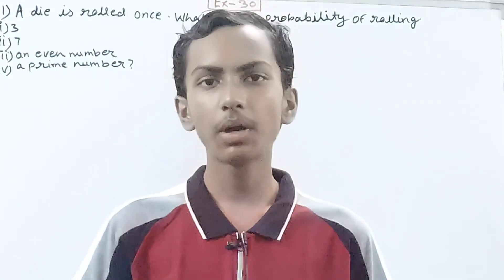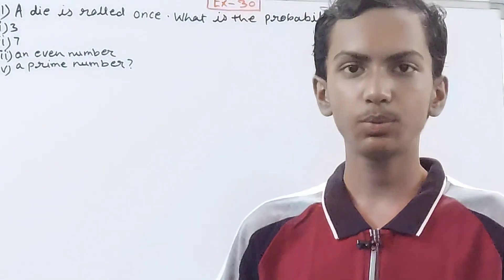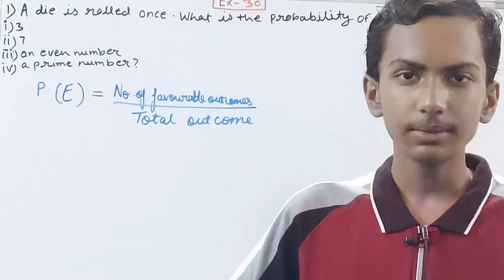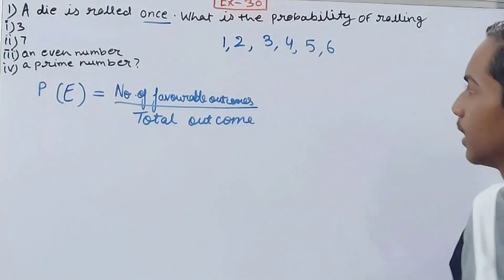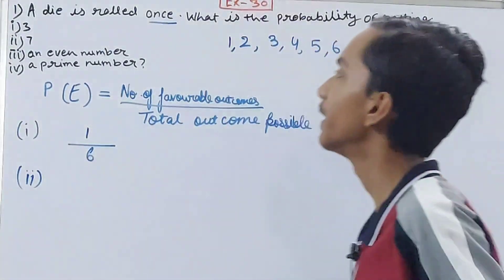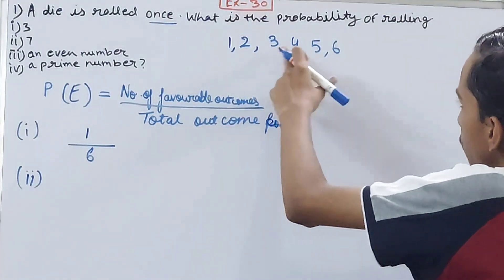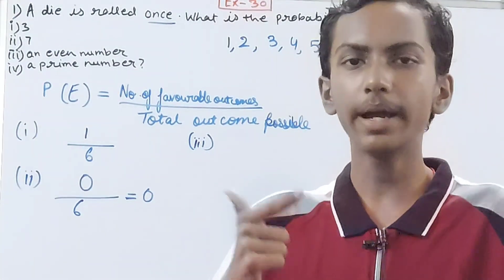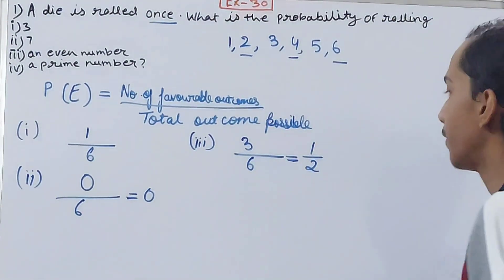Q1 Ex 30 Probability | ICSE Math Class 8 | S.Chand Solutions | OP Malhotra